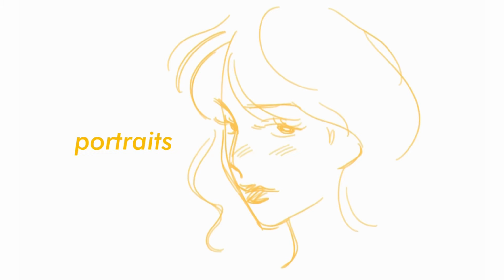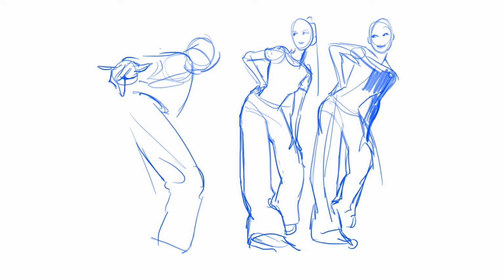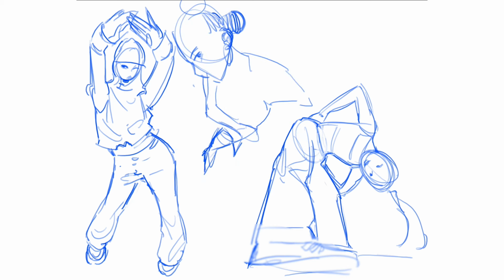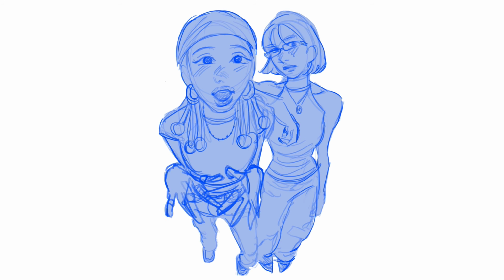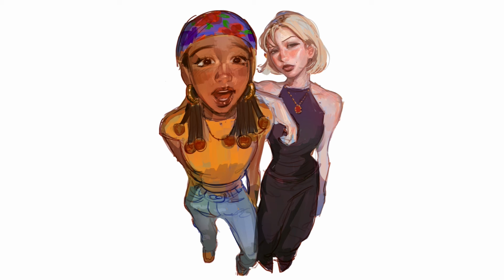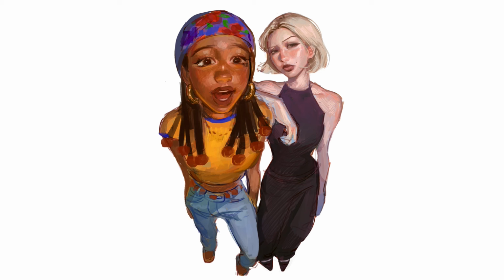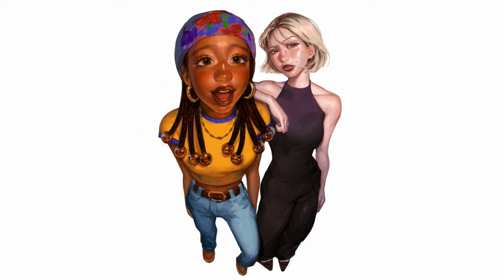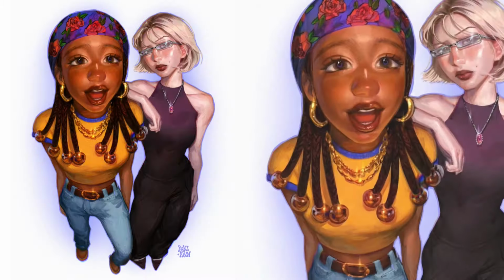drawing dynamic poses (as a portrait artist) ★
hello!
Today, I’m experimenting with new angles and perspectives! I’ll show you my sketches along with my process for this piece, I hope you all enjoy it!

Any feedback is welcome, especially about video style/commentary. I’m still new to it so pointers are appreciated 💗
Leave any suggestions/recommendations in the comments!!

finished drawing posted on my Instagram
feel free to message me about work through my website or instagram!

resources ★
BRUSHES (brush used in video for FREE below)
PROGRAM
procreate

message me about work :)

timestamps ★
0:00 - 0:17 intro
0:17- 1:21 poses and sketches
1:21 - 7:33 rendering
7:33 - 7:45 finish